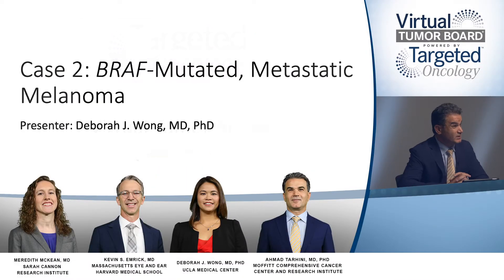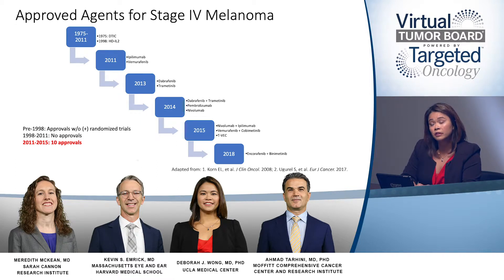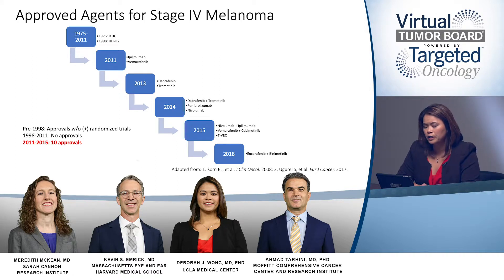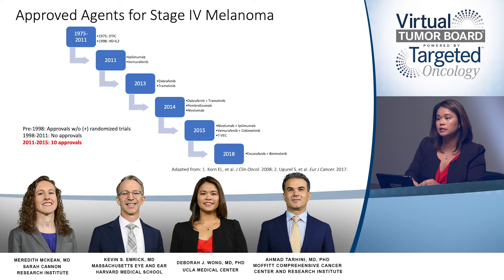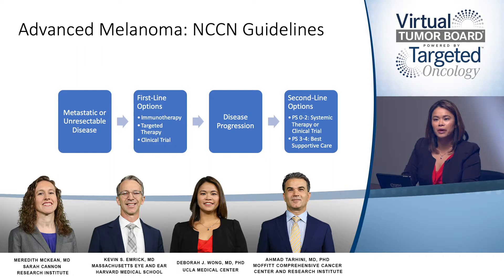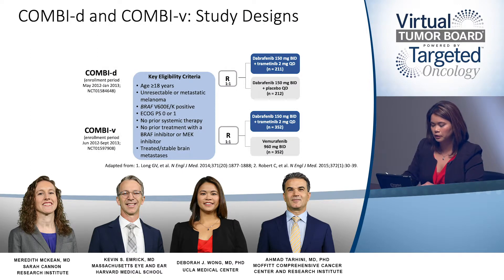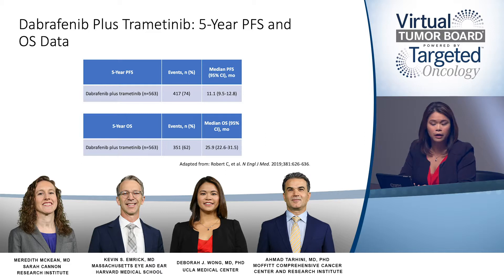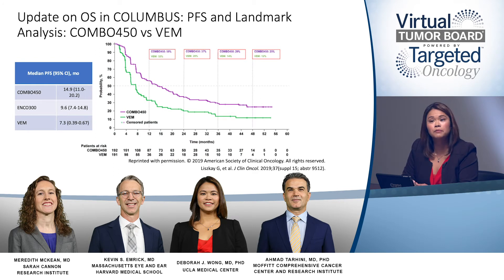Case 2: Long-Term BRAF/MEK Data in Melanoma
A review of the data supporting BRAF/MEK inhibition for patients with metastatic melanoma and a BRAF V600E mutation.